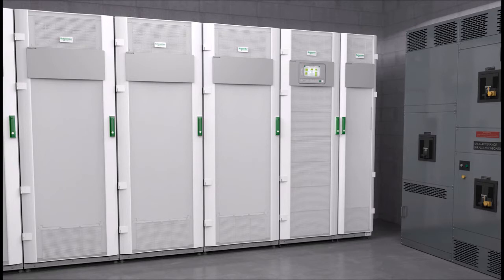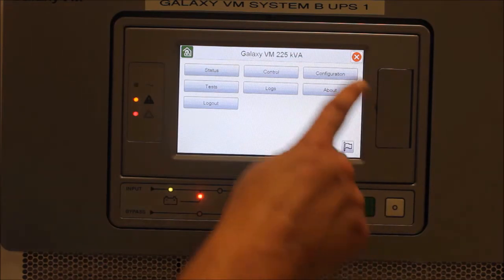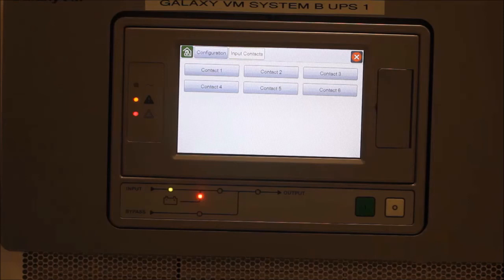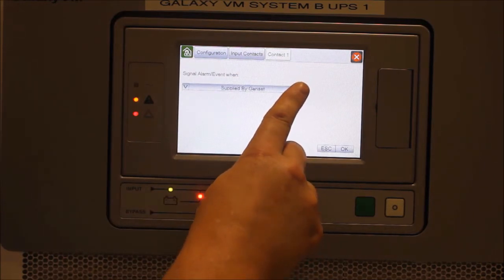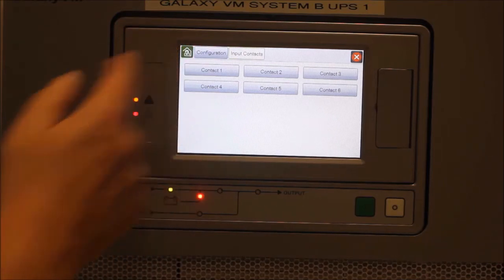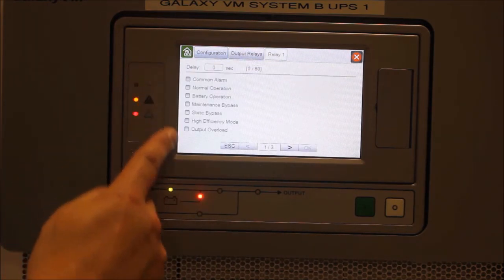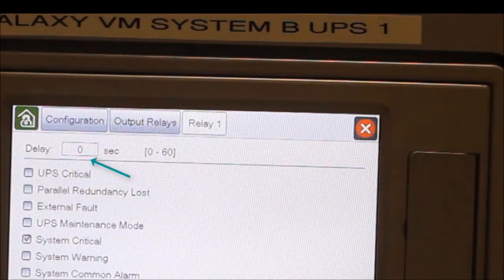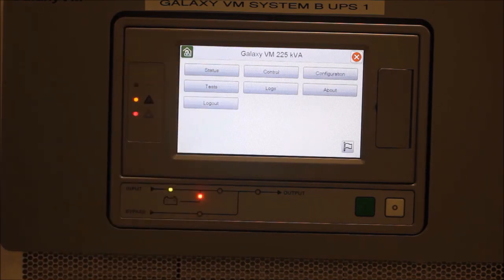Configuring Input Contacts & Output Relays on Galaxy VM UPS Display | Schneider Electric Support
Tutorial for configuring input contacts and output relays via the Galaxy VM UPS display. Input contacts can control functions such as battery charging or triggering alarms. Output relays can signal to an external monitoring system during alarm conditions.